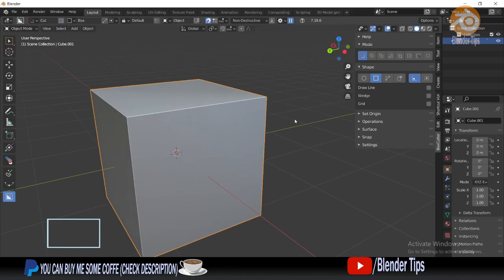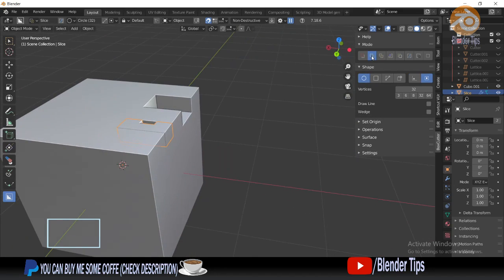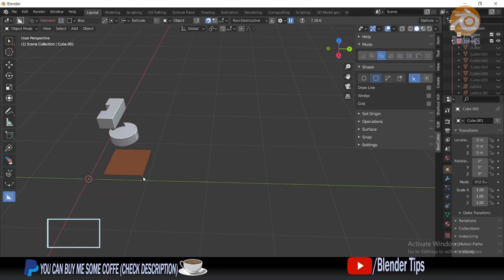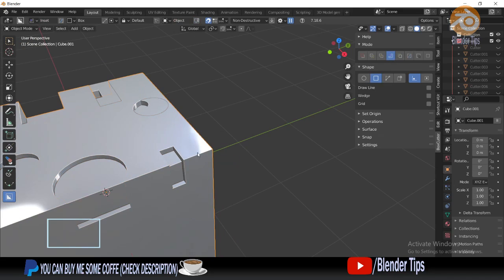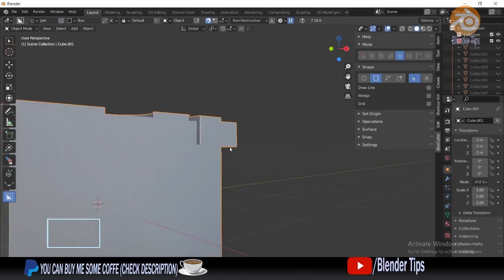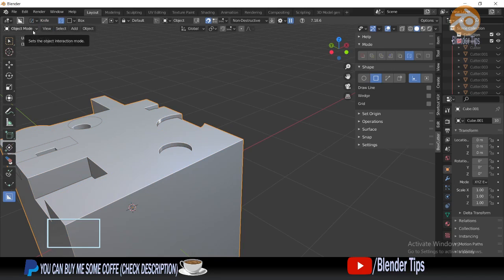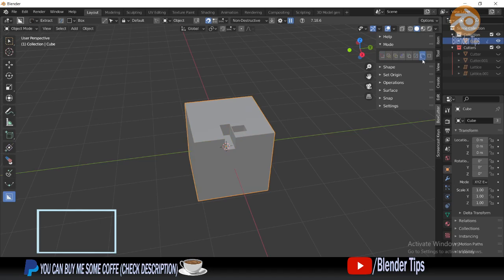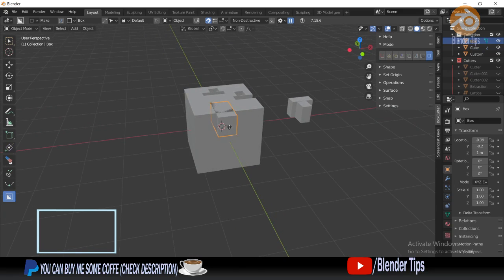Boxcutter Mode Introduction in Boxcutter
Hello Guys Hope you enjoy this Blender Tips and hope this tips can solve you problem when using Blender Software. All Tips i share is base in my Experiance when using Blender Software. Do you want more Tips?  fell free to Subs my Channel.

Best and Open Source Software.

Boxcutter